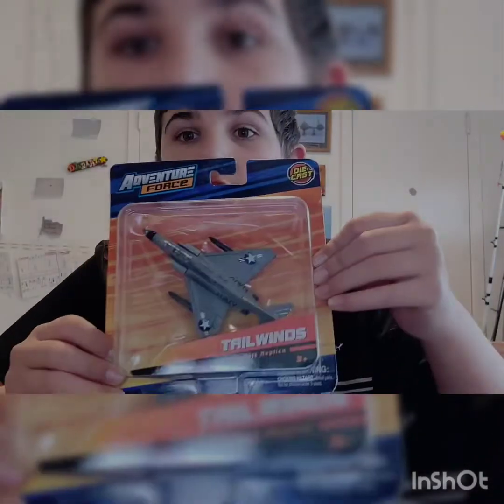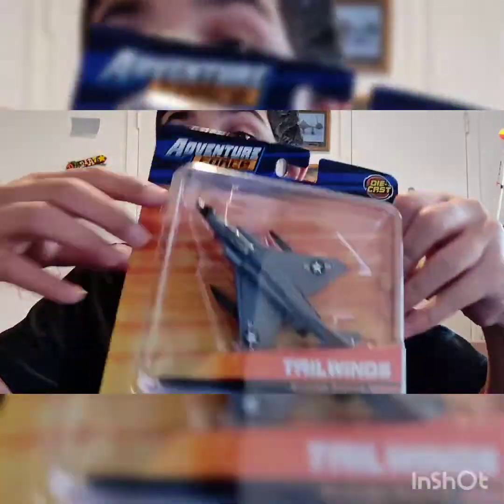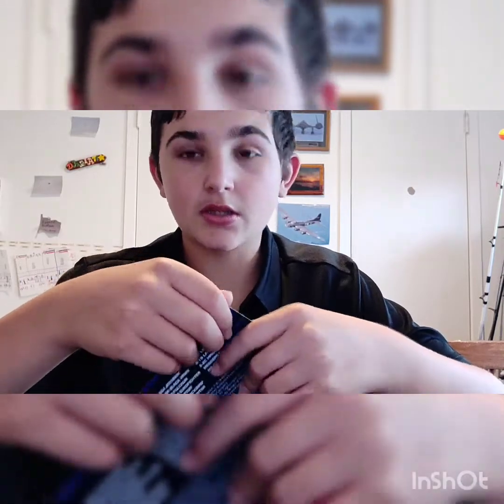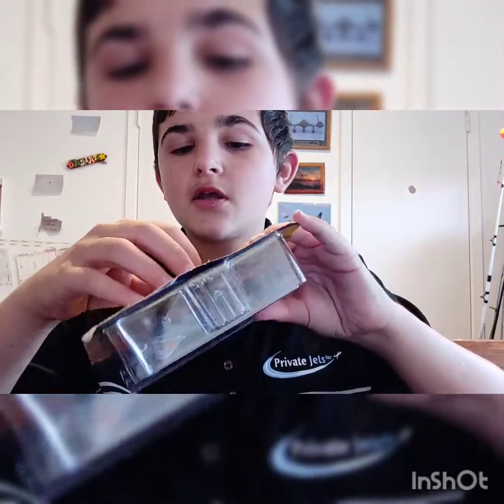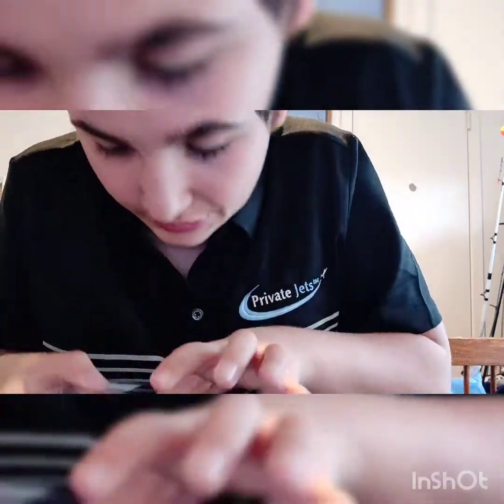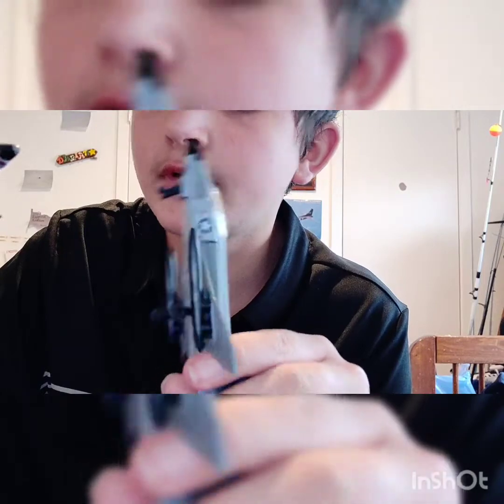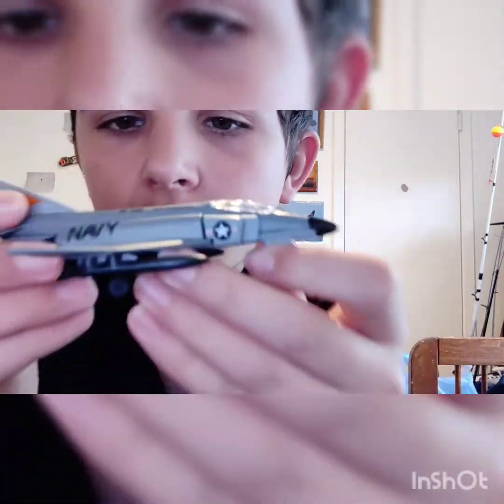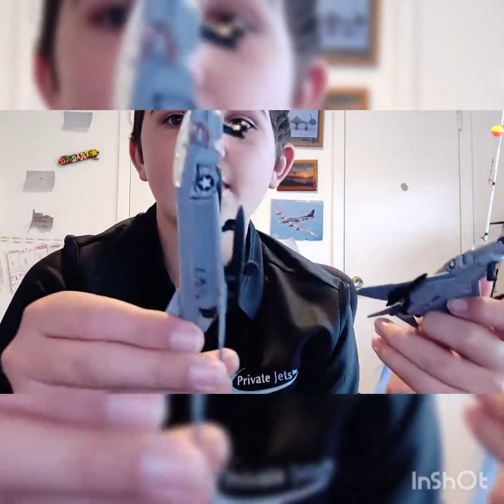Maisto model, U.S. Navy F-4 Phantom Unboxing.